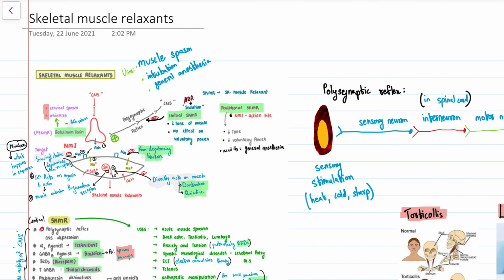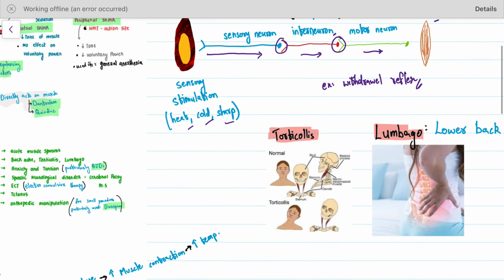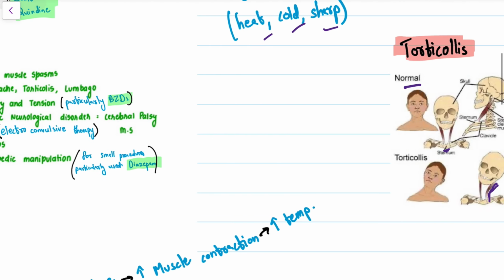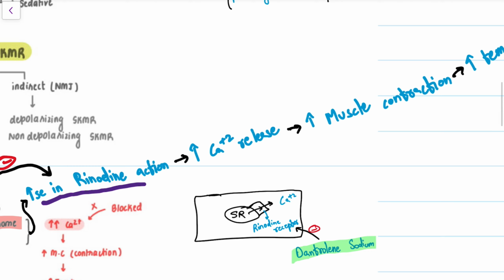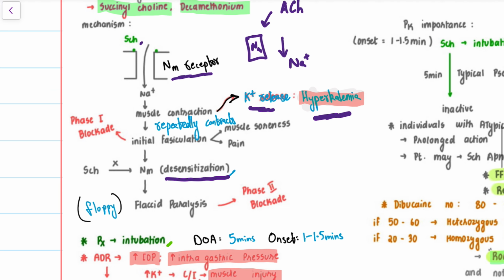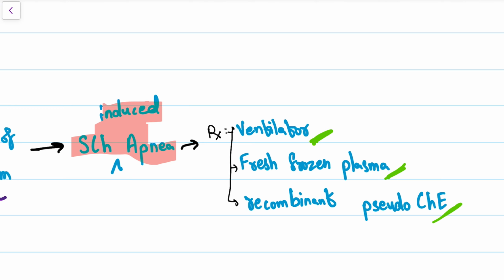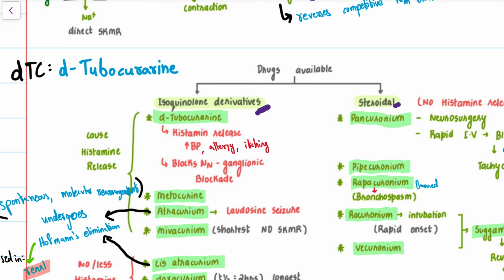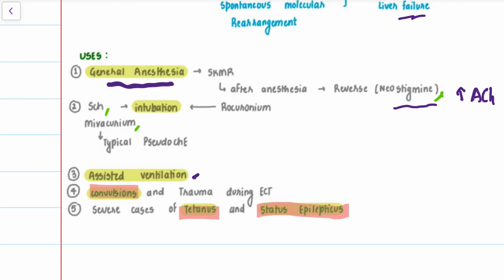Skeletal muscle relaxants | Pharmacology | Basics to Depth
Today we’ll be discussing about skeletal muscle relaxants. I hope you found it useful!